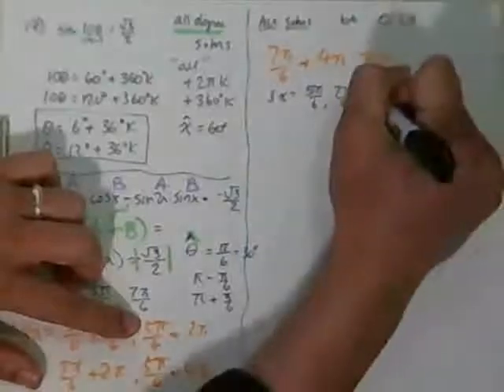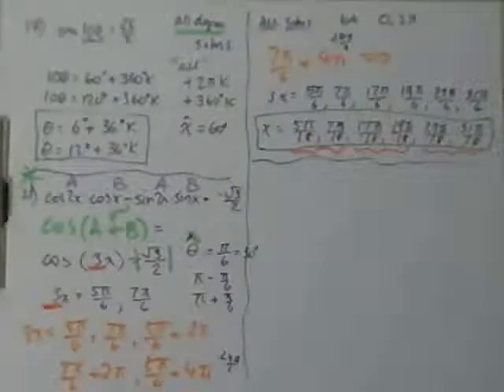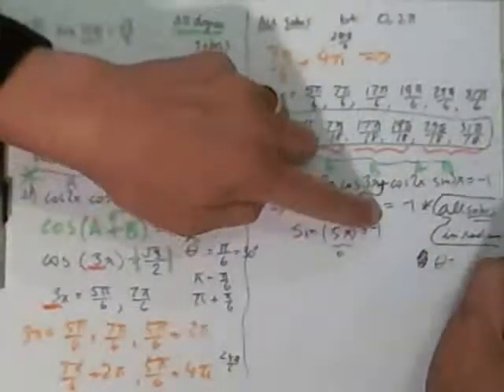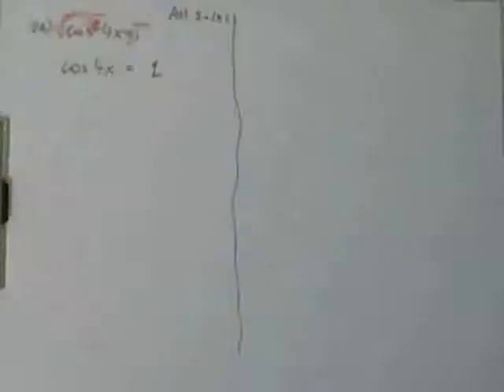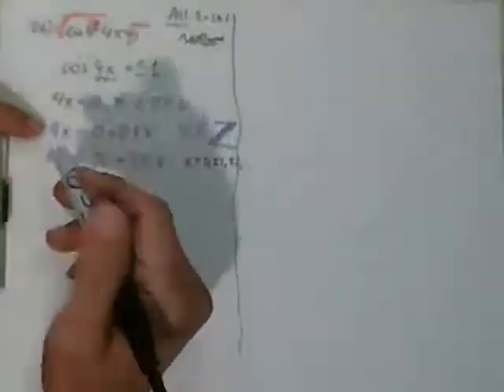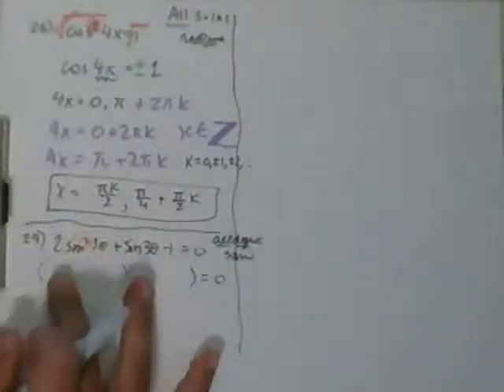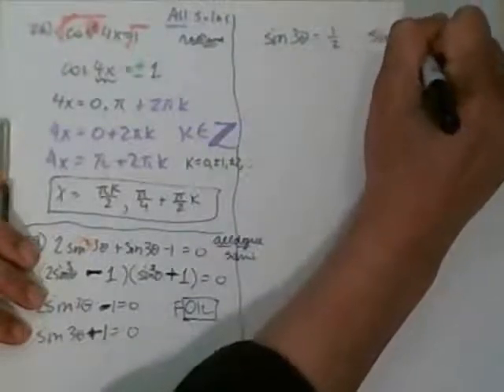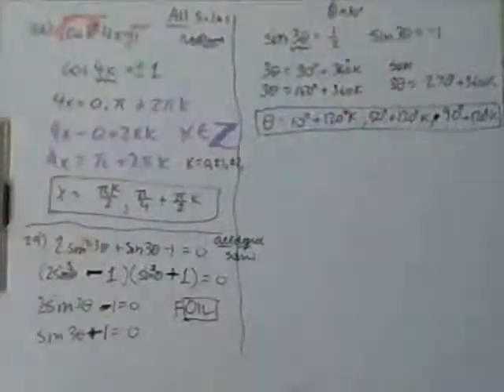TRIGONOMETRY MCKEAGUE CH6 SECT3 PART2OF3.wmv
Solving Trigonometric equations with multiple angles.